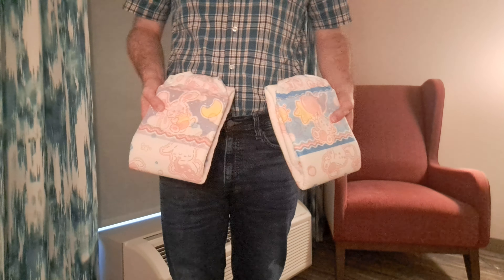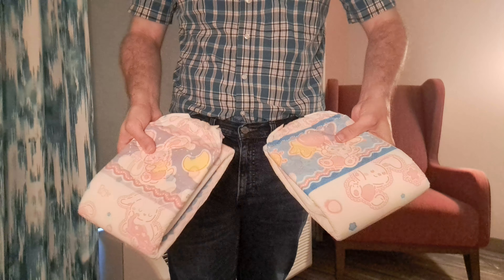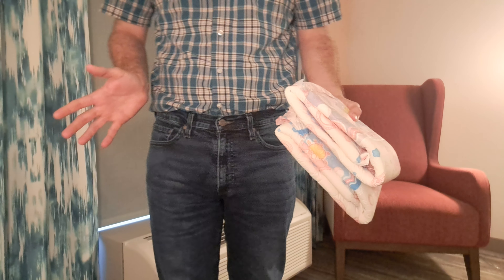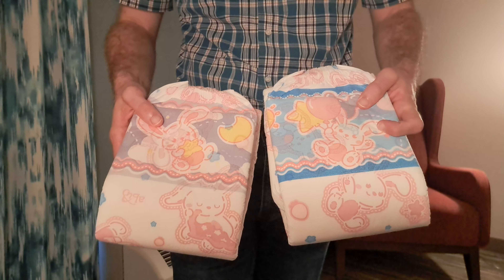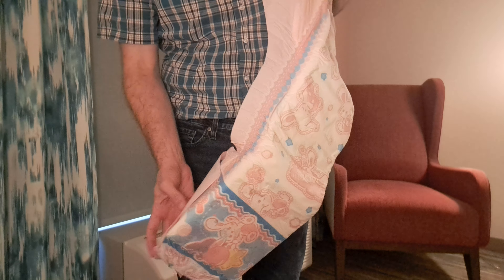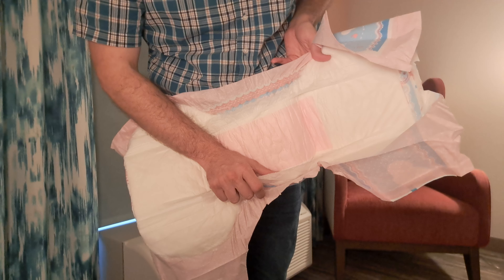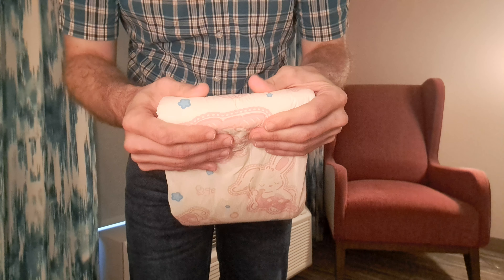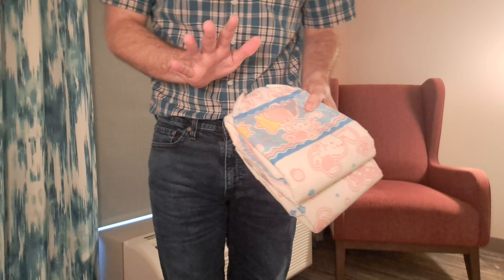Bunnyhopps adult diapers by Abuniverse, cute high capacity diapers that you can wear to work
Bunnyhopps adult diapers review by Abuniverse, cute high capacity diapers that you can wear to work